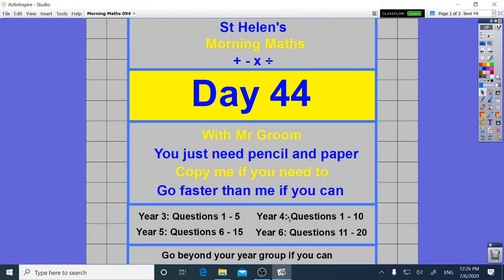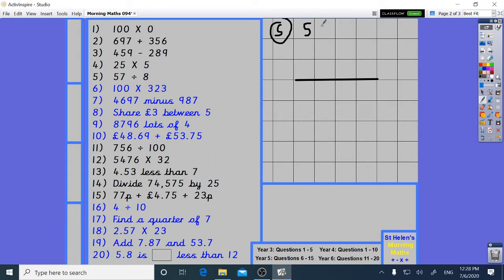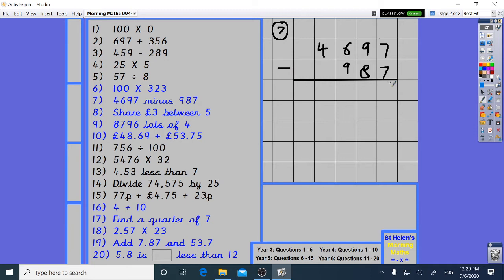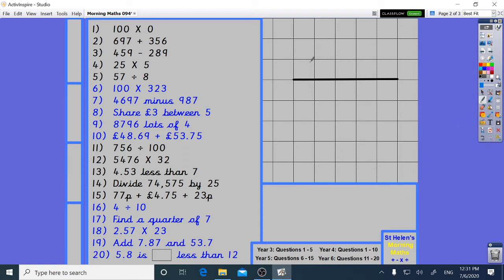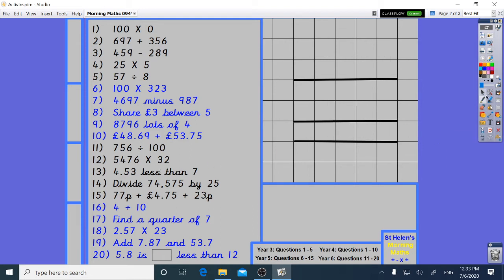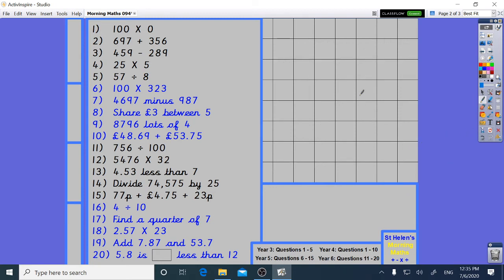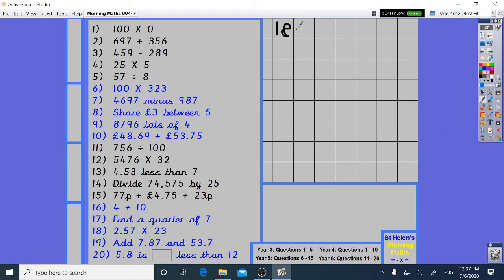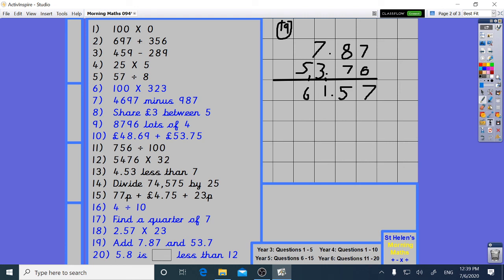Morning Maths Section B Day 44